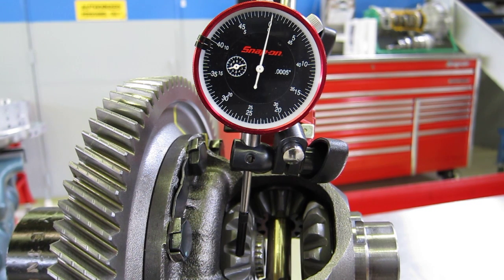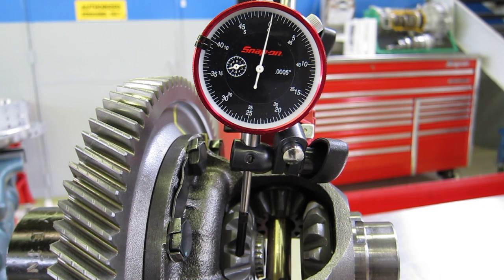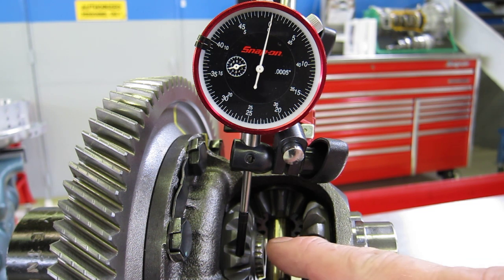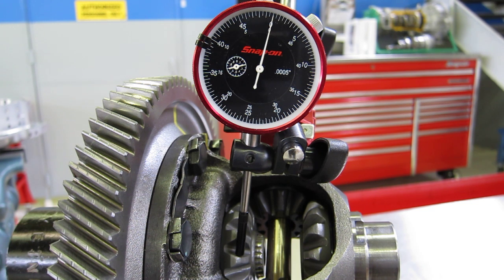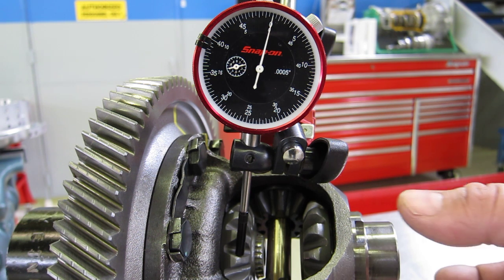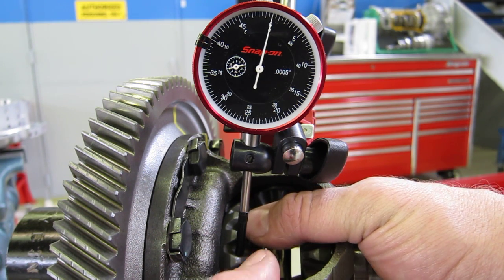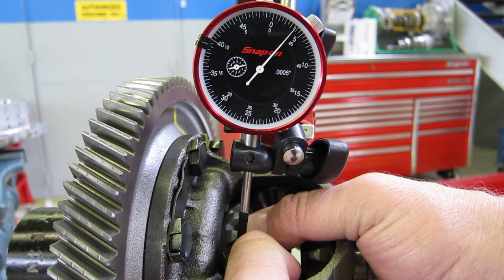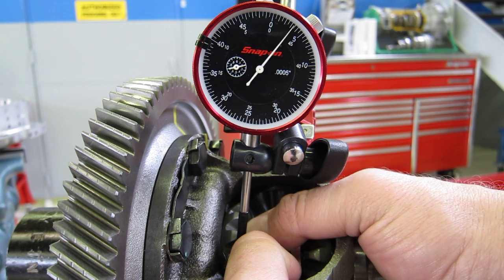Differential Side Gear Backlash Measurement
Weber State University - Automotive Technology Department - Transmission Lab - Measuring transaxle front differential side gear backlash on a Toyota A245E transaxle. Too little or too much backlash can cause noise while turning corners. Backlash is typically adjusted with shims behind the differential side gears. This procedure is generic and will work for most transaxles as well as front and rear axles. It helps to have the axle shaft installed to hold the side gear centered in the differential case.

This video helps demonstrate part of NATEF Tasks:
A2.C.17. " Inspect, measure, repair, adjust or replace transaxle final drive components.", a priority 2 task.
A3.E.1.10 " Disassemble, inspect, measure, and adjust or replace differential pinion gears (spiders), shaft, side gears, side bearings, thrust washers, and case.", a priority 2 task.